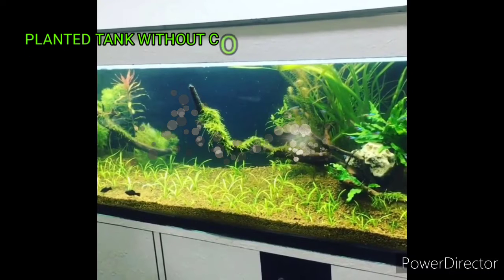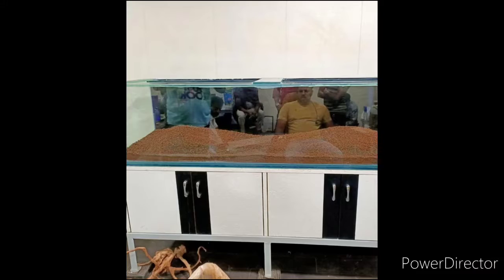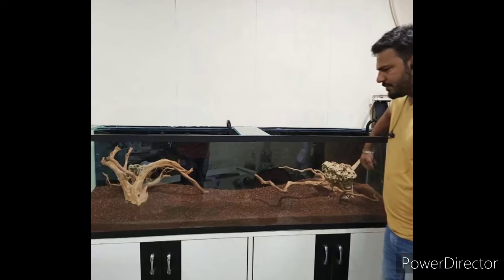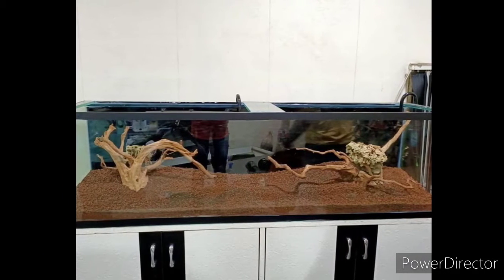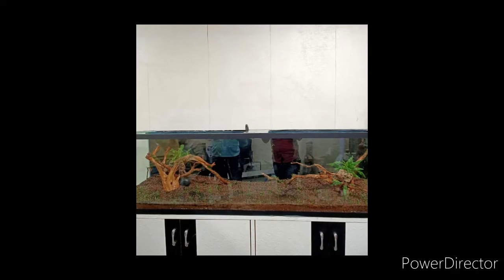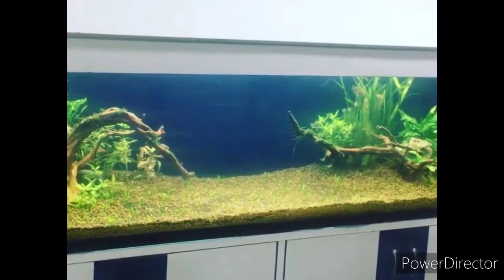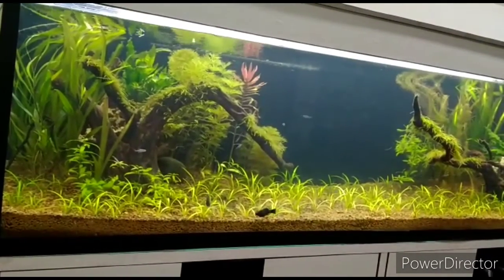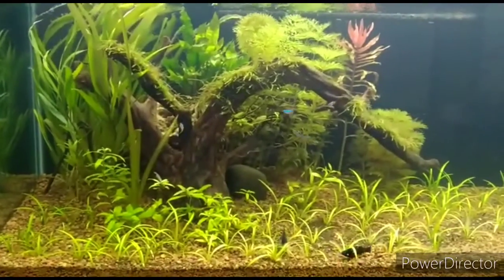How to setup a Planted aquarium without Co2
planted tank without CO2  with the help of natural resources and PLED light no fertilizer no liquid dosing only water change 30% every 15 days ...